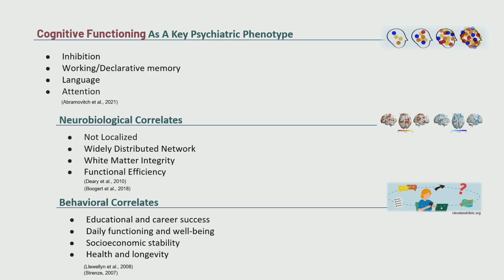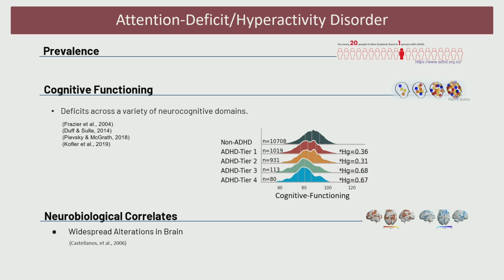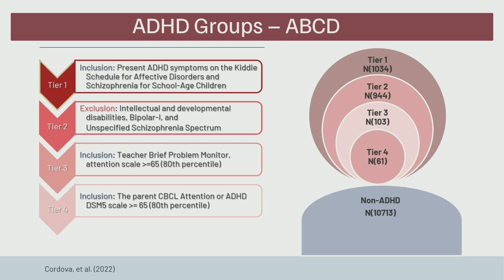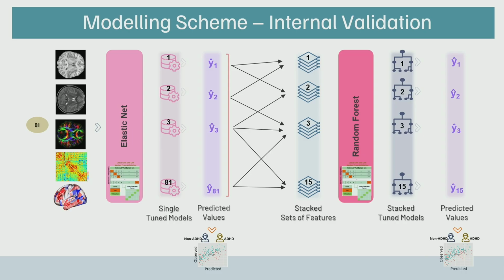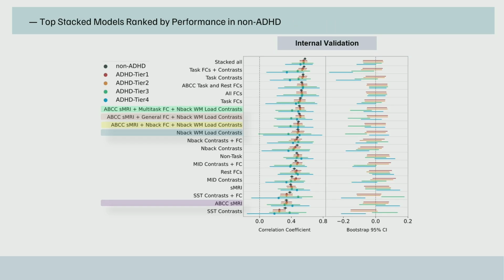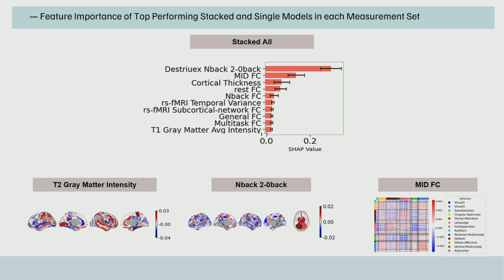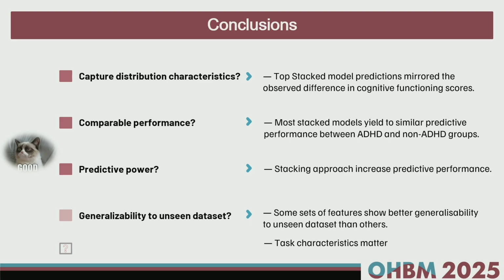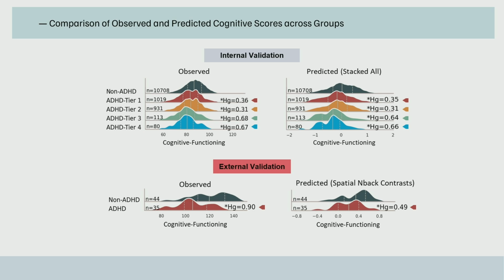OHBM 2025 | Oral Session | Farzane Lal Khakpoor | Multimodal Neuroimaging Predictive Models of Cog…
Session: Higher Cognitive Functions
Part 4
Title: Multimodal Neuroimaging Predictive Models of Cognition Generalize from Healthy Populations to ADHD.
Speaker: Farzane Lal Khakpoor